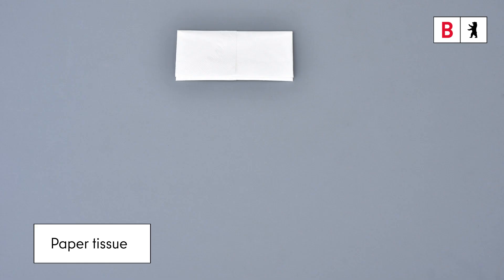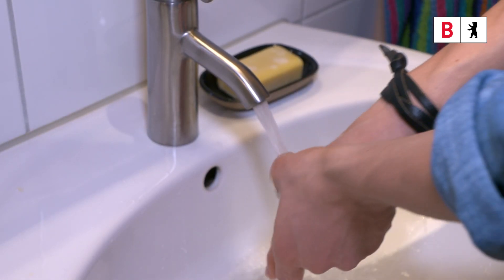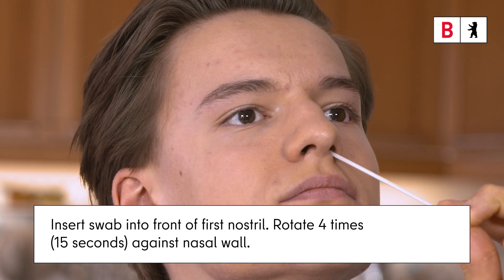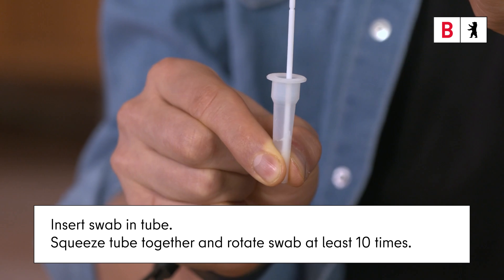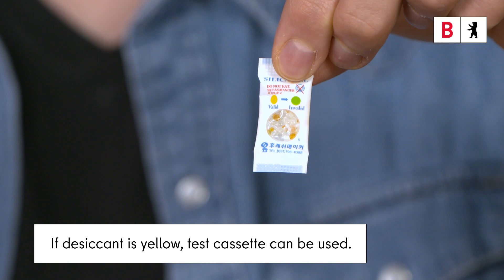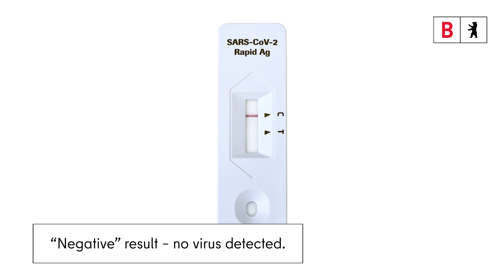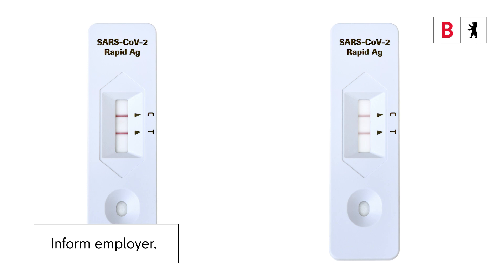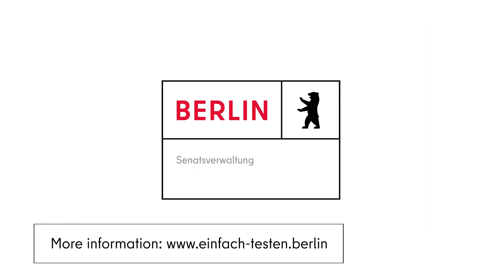How is the Roche self-test carried out?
SARS-CoV-2 Rapid Antigen Test